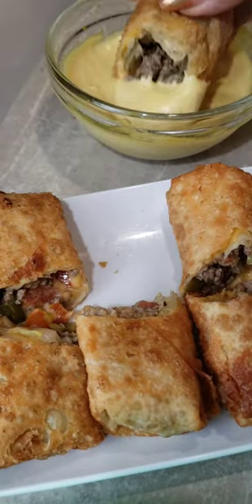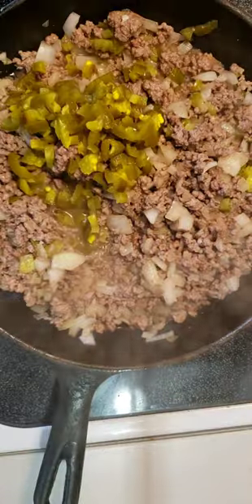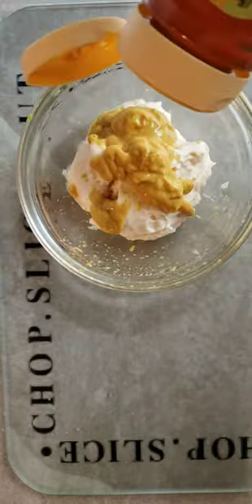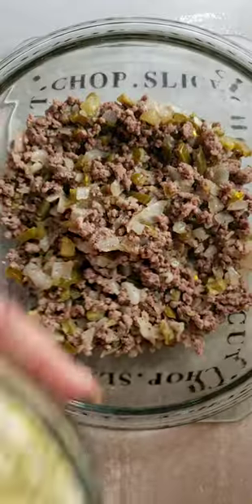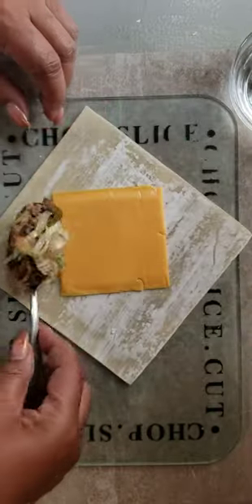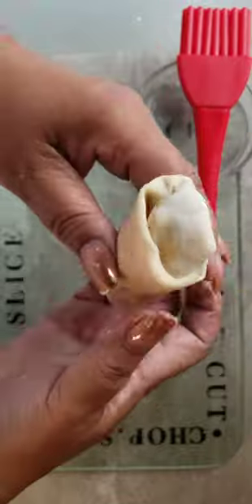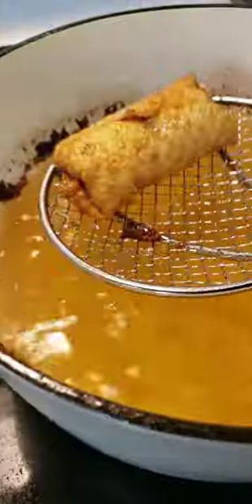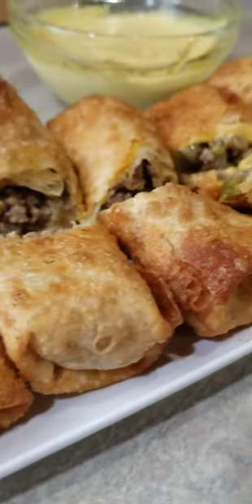Jalapeno CheeseBurger Eggrolls recipe shorts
Recipe  - 1/2 onion chopped and sautéed.  Add 1 pound ground beef crumple and cook till all pink is gone. Add 1/4 C jalapeno peppers chopped and 1/4 C hamburger dill pickle chopped.  Season with alt, pepper and garlic powder to taste. Remove from heat ad cool.  While cooling let's make our dipping sauce combine 2 heaping Tbsp mayo, 1 Tbsp yellow mustard, 1tsp honey, whisk until smooth and sit aside.  Now we are ready to make our hearty filling, ad 1 C of shredded lettuce and 1 tomato chopped and drained sit aside. Time to assemble,  place your egg roll wrap in a diamond shape to you lay it down, one slice of cheese, 2 Tbsp of filling. , Roll, tuck corners, and seal with water.  Make sure roll is tight.  This recipe makes approx 1 rolls. Heat oil, carefully drop roll, cook until golden brown and crispy on all sides approx 4 minutes.  Remove place on rack (not paper towel).  Serve and Enjoy!  **If air fryer - coat/brush egg roll wrap with oil place in airfryer 375 for 10 minutes

Have a wonderful day and Thank you for your support.